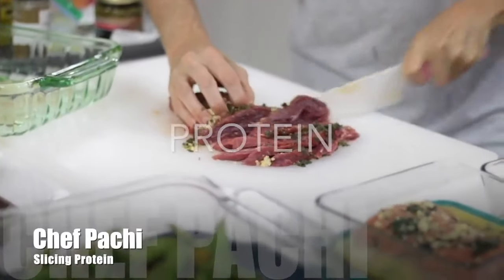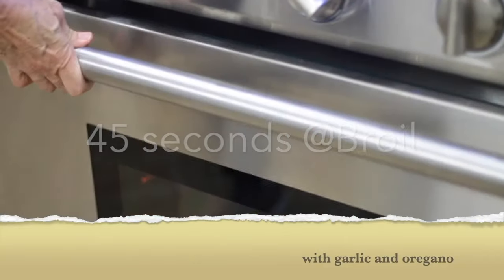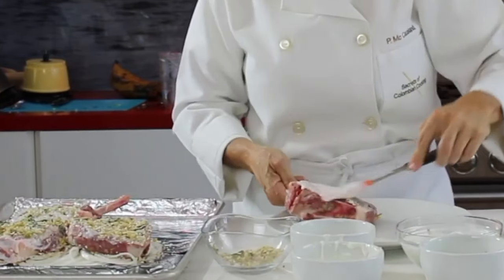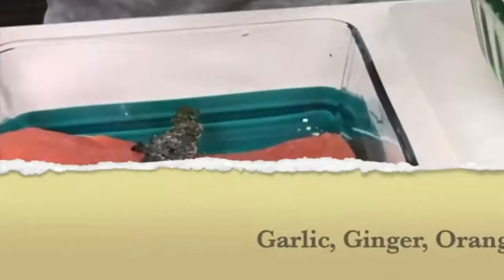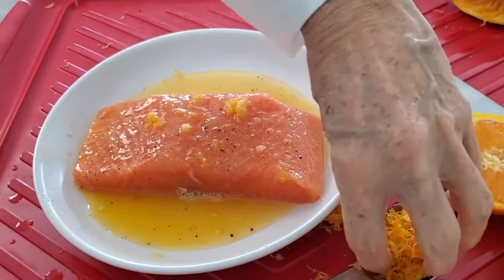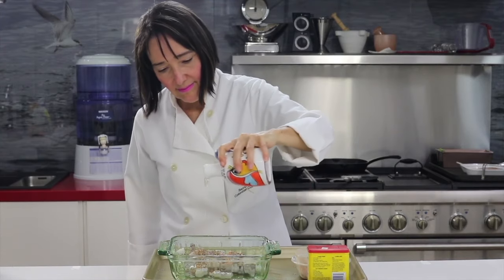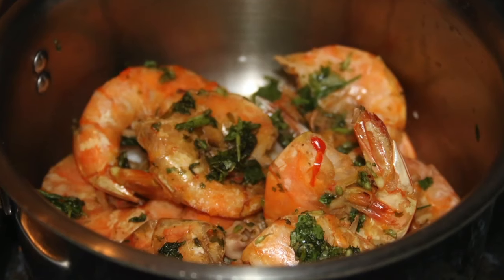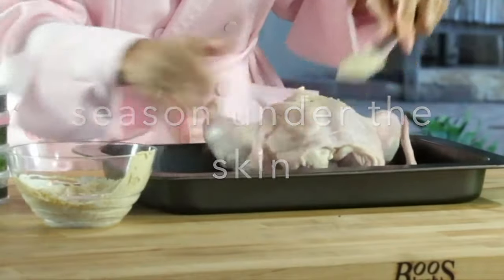♦️Spice Up Your Meal Prep! Delicious Recipes to Cook From Your Freezer ♦️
Spice Up Your Meal Prep! Delicious Recipes to Cook from Your Freeze from Chef Pachi Hacks: ♦️ Freezing Cooked Proteins for Easy Meals - How to cook & quickly defrost your seasoned protein like Chef Pachi. Why I season all my protein before freezing it - MAXIMUM FLAVOR, MINIMUM KITCHEN TIME! Chef Pachi Hacks freezes all quick and flavorful recipes & keeps your food prep ahead. The solution here for your daily food!